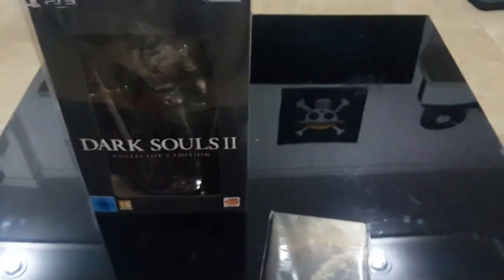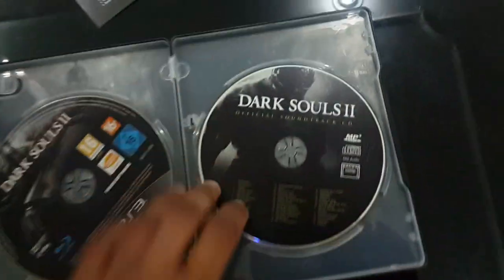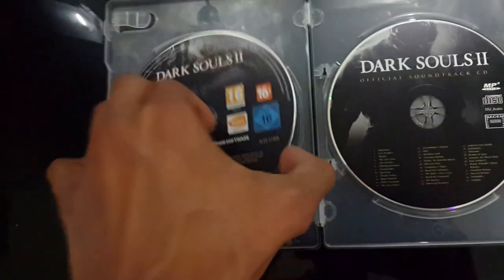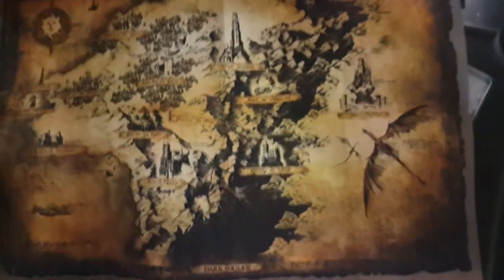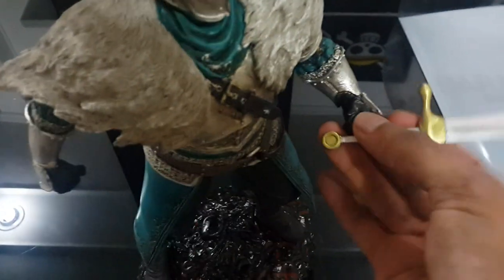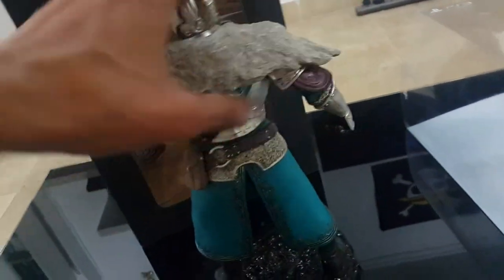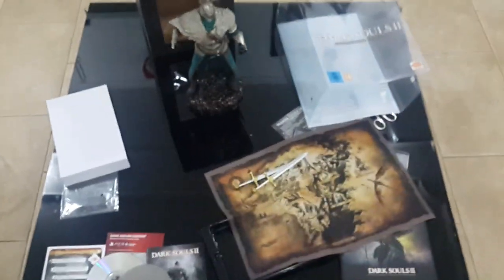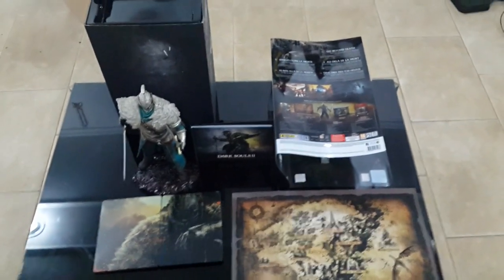Unboxing Dark Souls 2 Collector's Edition